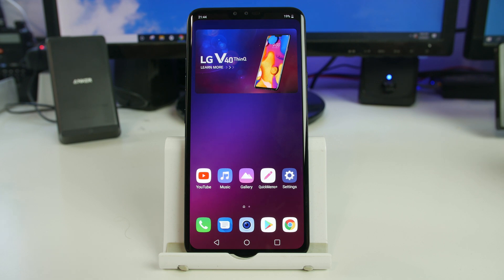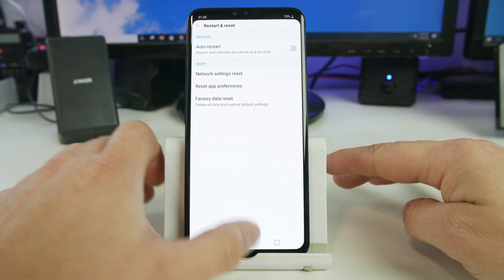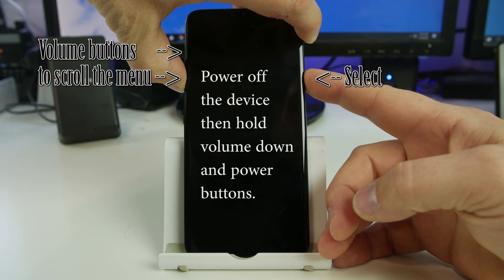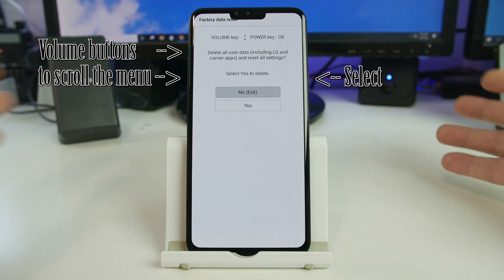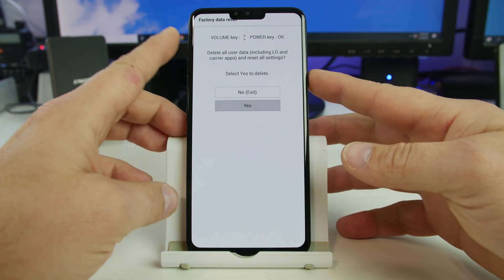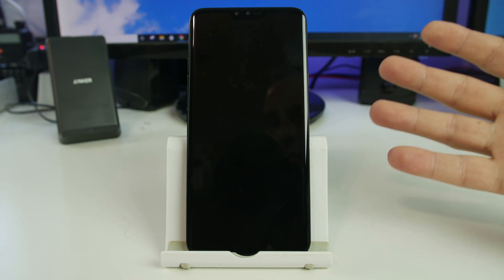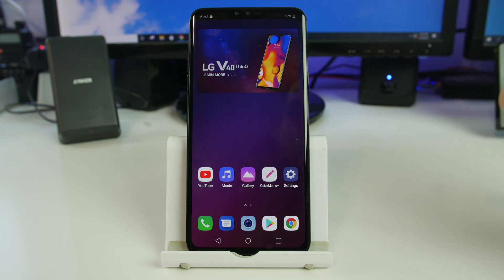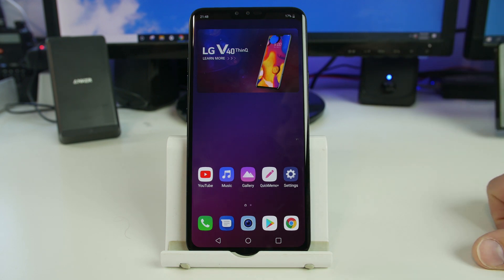LG V40 factory Reset Process. LG Stock Recovery.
FRP
FRP Bypass
FRP removal
FRP unlock
hack
hacking